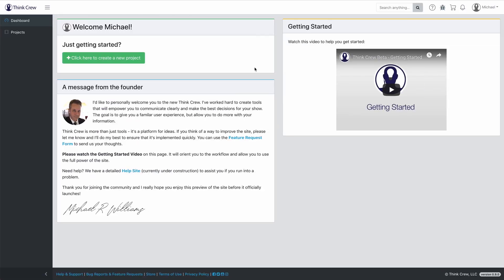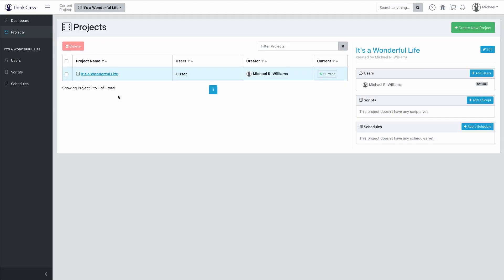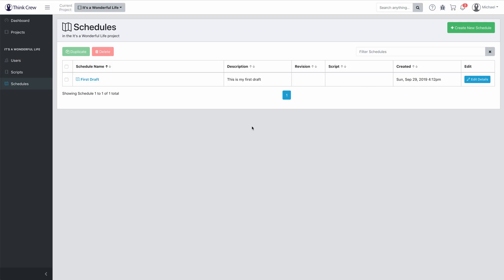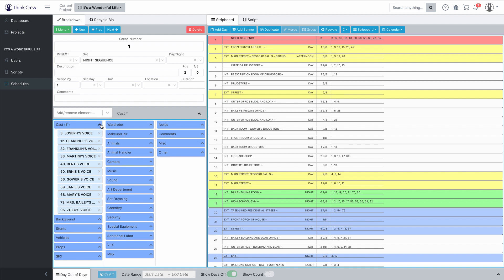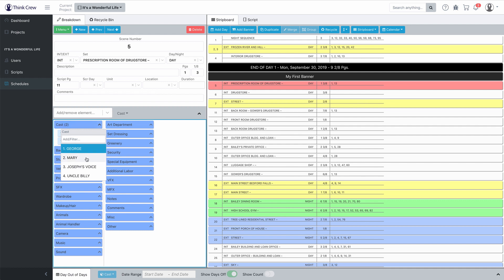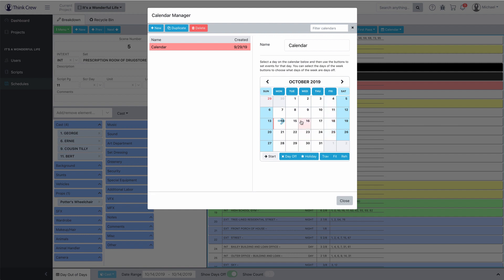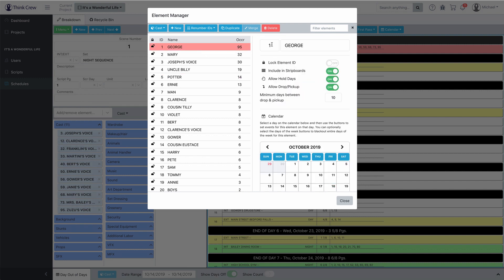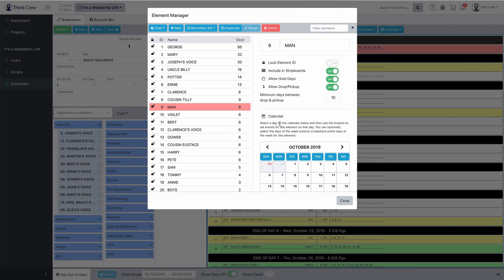Getting Started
Just signed up? Watch this video first. It covers the following:
1) Navigation
2) Create a Project
3) Invite a User
4) Import a Script
5) Create a Schedule
6) A tour of the Think Crew schedule!